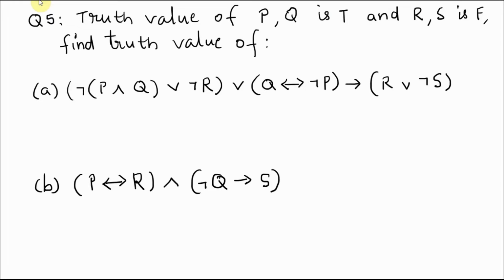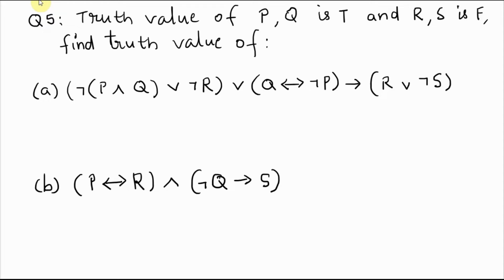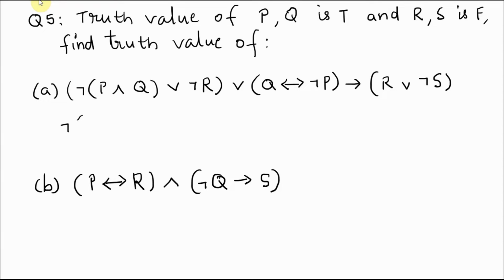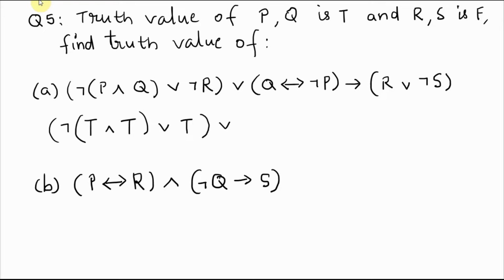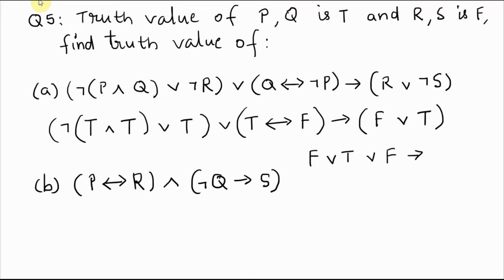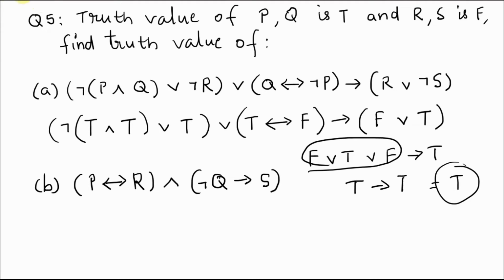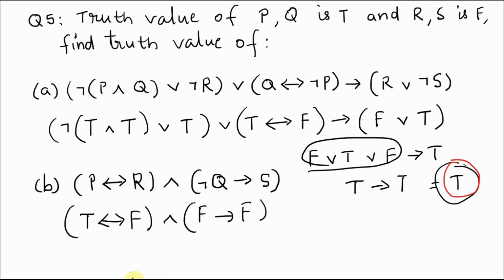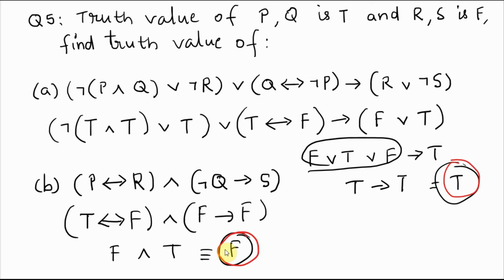Finding truth values for Prepositional Logic Problems| Discrete Mathematics | BSc|BCA|MSc|BTech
EFinding truth values for Prepositional Logic Problems| Discrete Mathematics | BSc|BCA|MSc|BTech | CBSE | ICSE

HI,

About Video:
In this video, I brought you another prepositional problem, from discrete mathematics. I will guide you through the solution, so that, you can easily solve similar kind of problems.

My Devices for Video Production:

Dell New Inspiron 3511 Laptop
Microsoft Office Home & Student 2021
WACOM One by CTL-672/K0-CX
Sellingal USB Stand Mini Desktop :-            shorturl.at/gPWY2